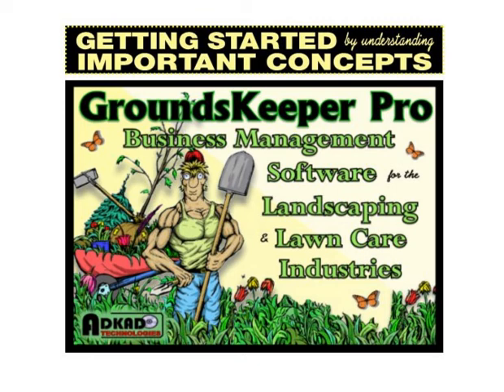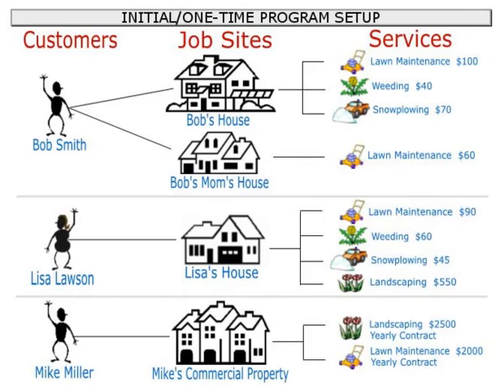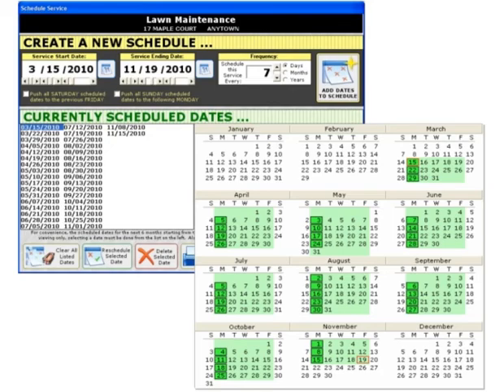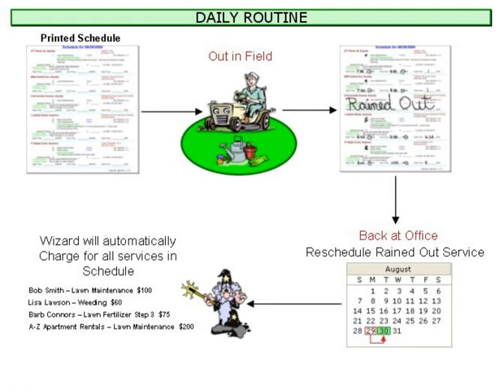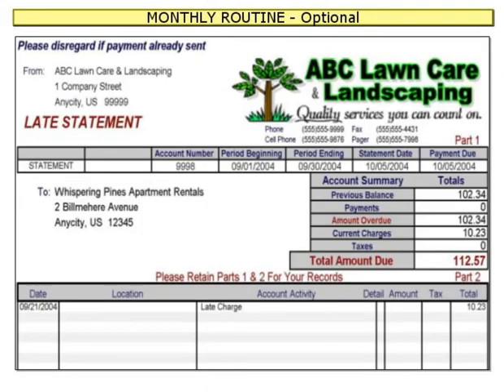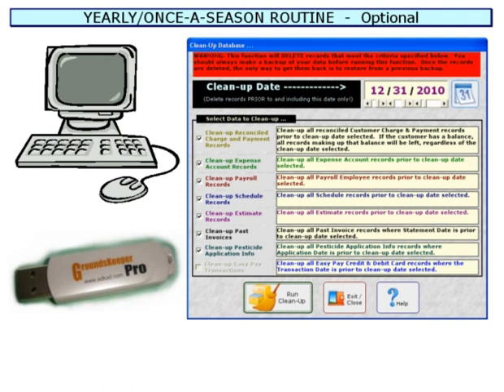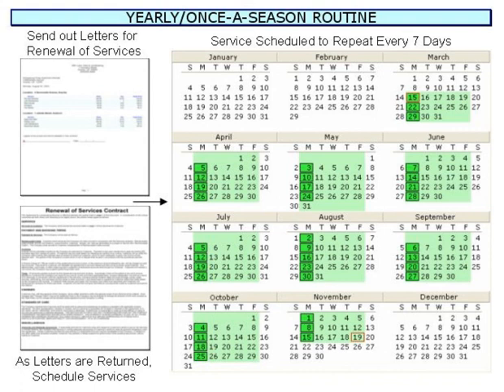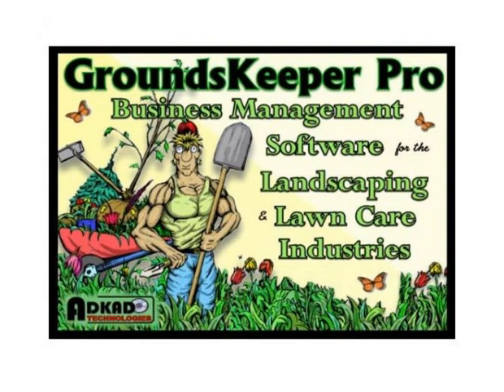Getting Started - Important Concepts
Get started using GroundsKeeper Pro by understanding the Important Concepts.